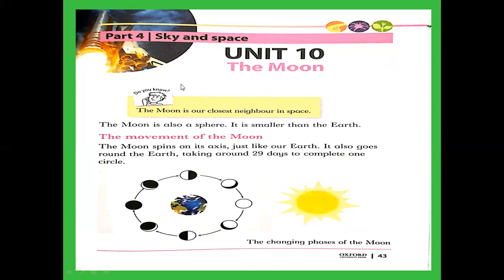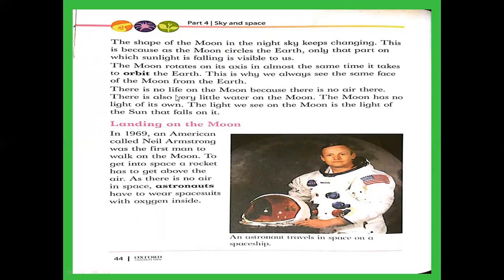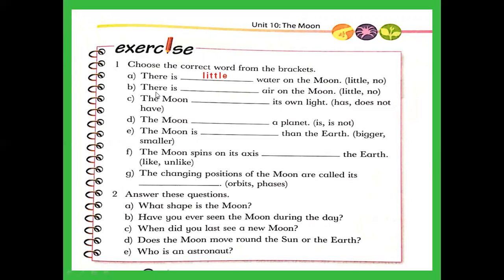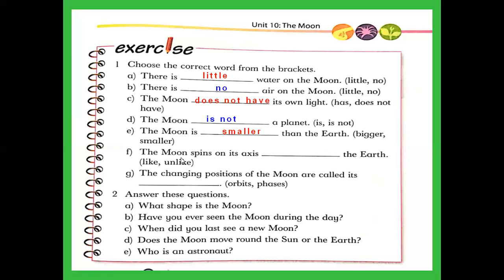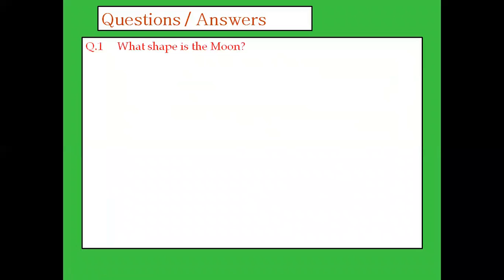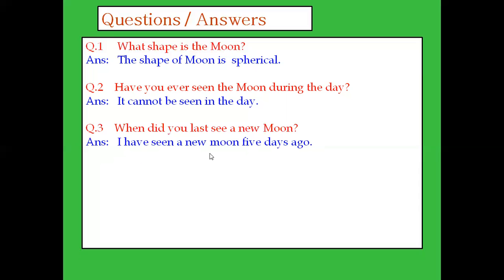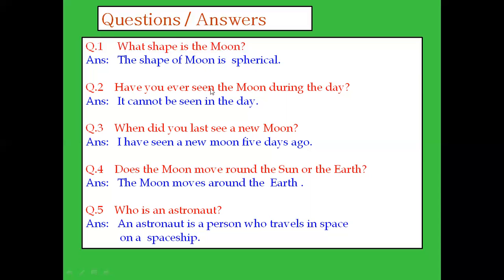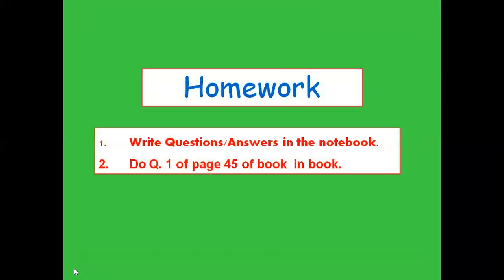Grade 2 Science 34